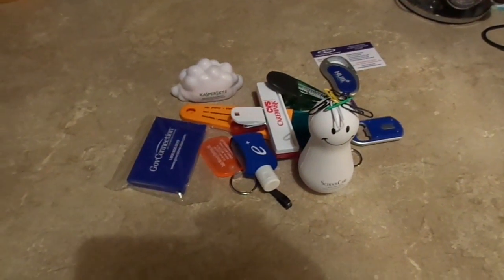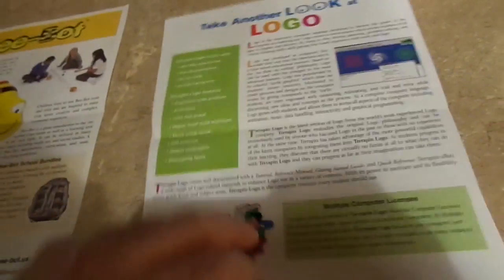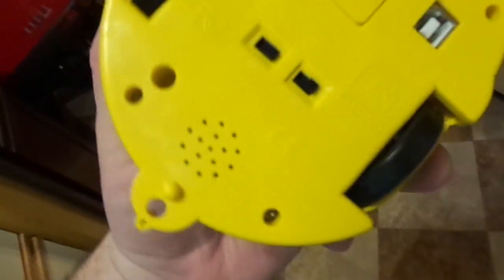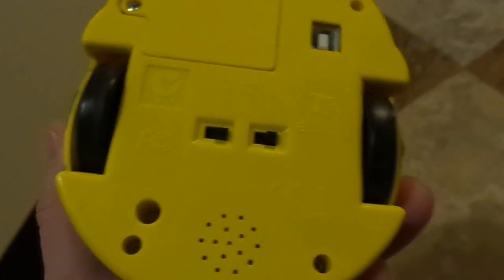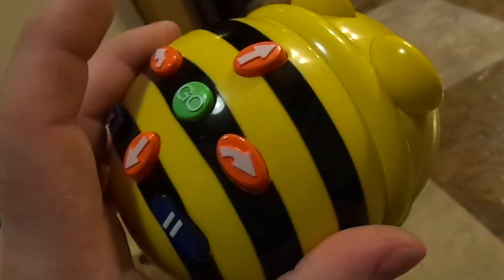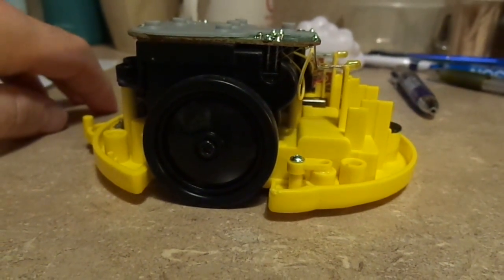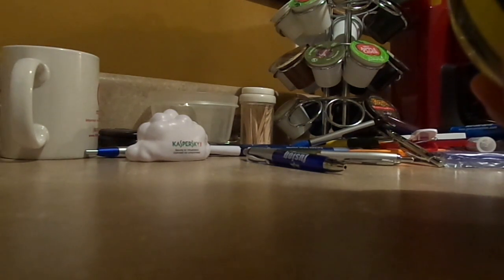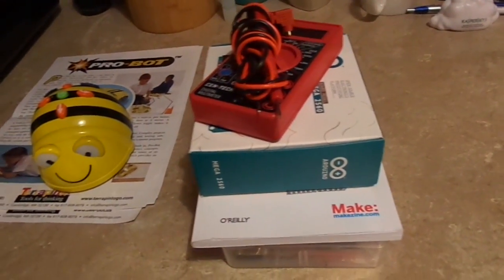Terrapin Bee-Bot Educational Robotic Bee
This caught my attention at an education technology conference. I decided to buy one for my young cousin, who would get a kick out of this thing (but hopefully, he won't actually *kick* it!). The company mentioned in this video can be found here;